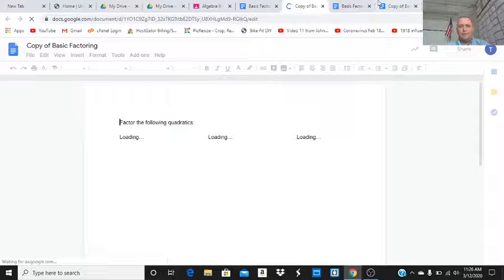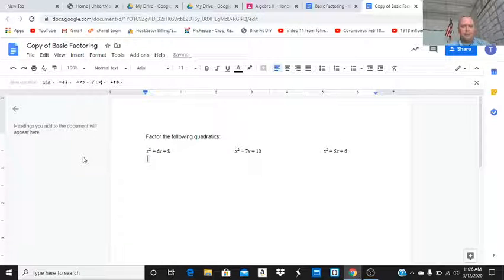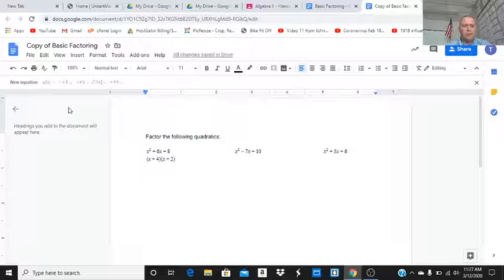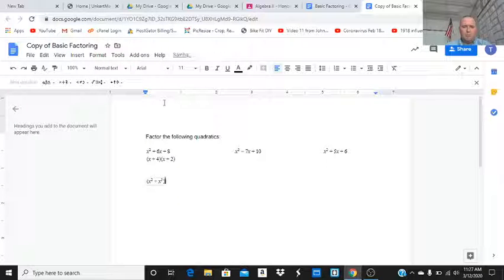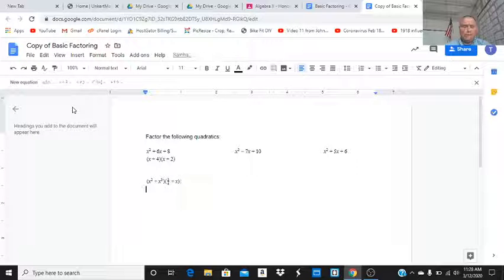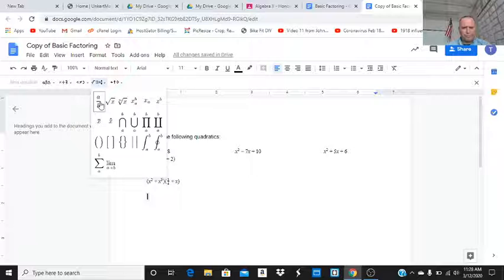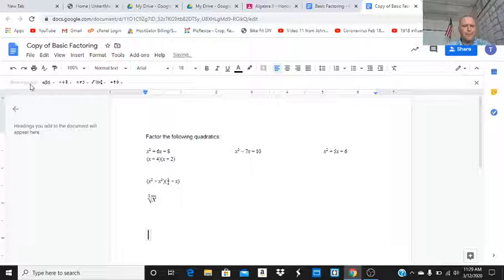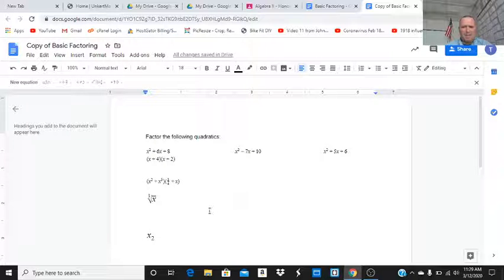How to Write Equation Through Google Drive and Share Assignments With Teacher